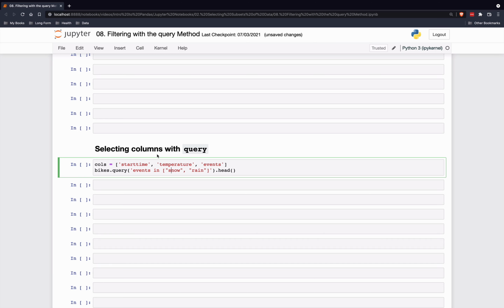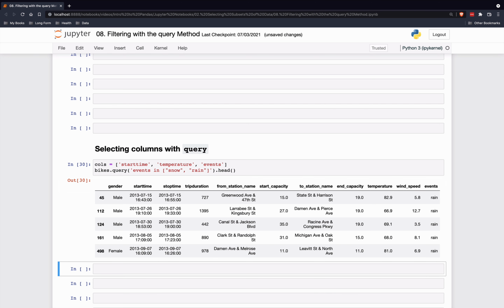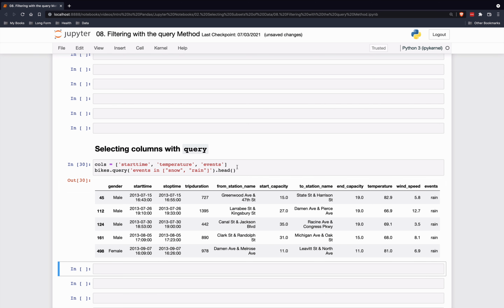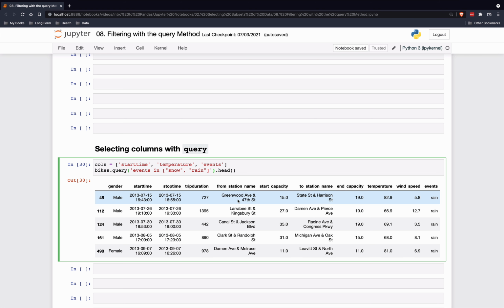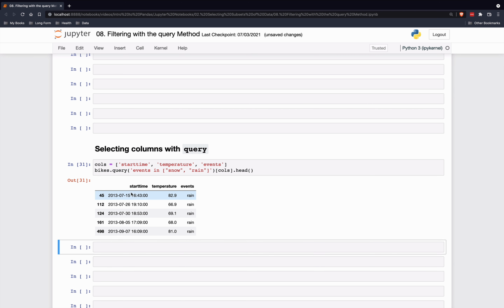805 Selecting Columns with query